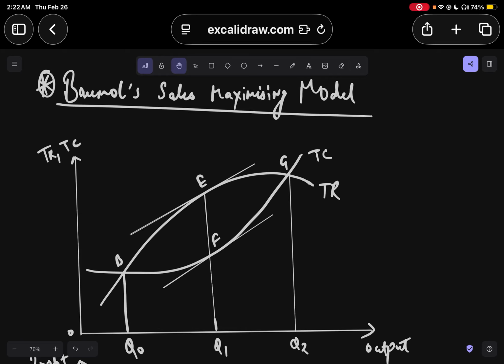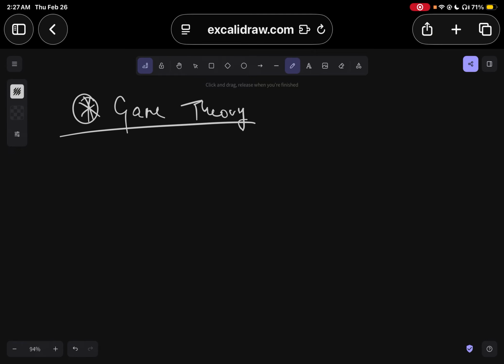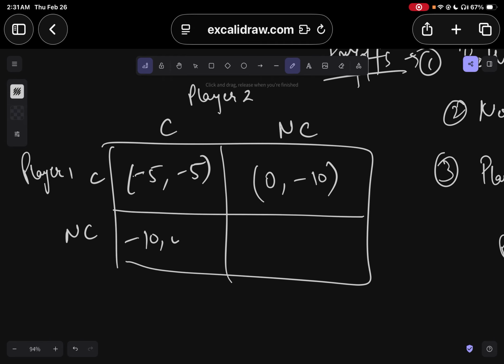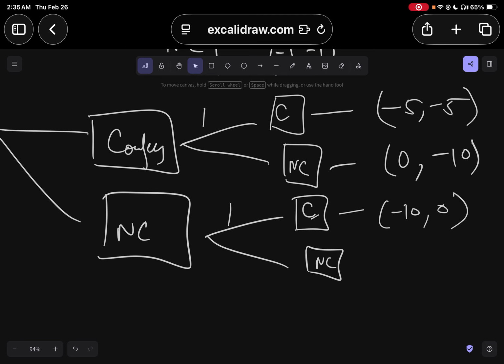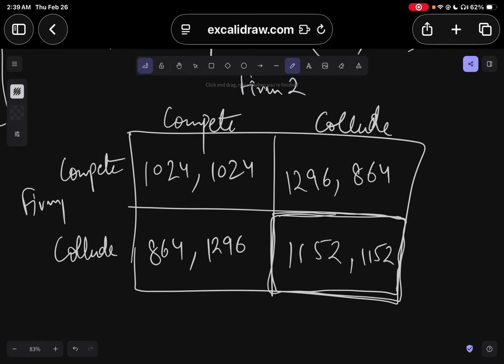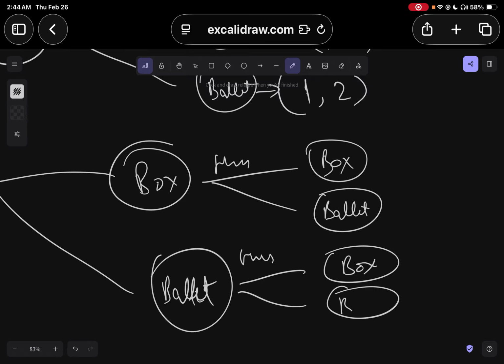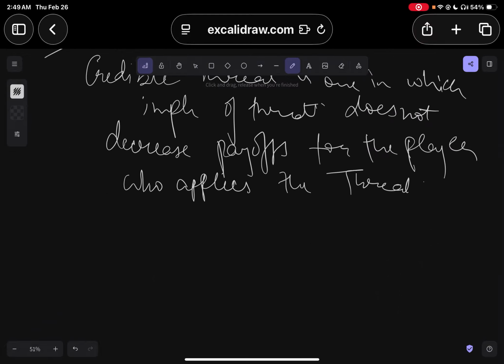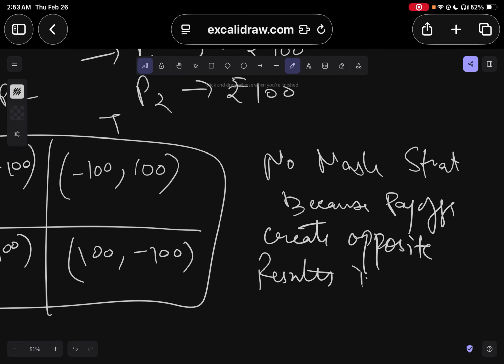Baumol’s Sales,profit,Revenue Maximisation. Game Theory Prisoners dilemma, Collusion/Competition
Baumol’s Sales Maximisation, profit maximisation , Revenue Maximisation. Basics Game Theory- Prisoners dilemma, Collusion/Competition , Battle Of Sexes, Matching pennies.
- I hope it helps. Thank You